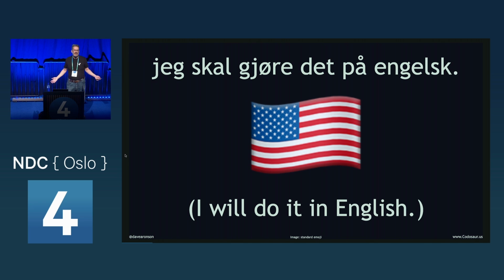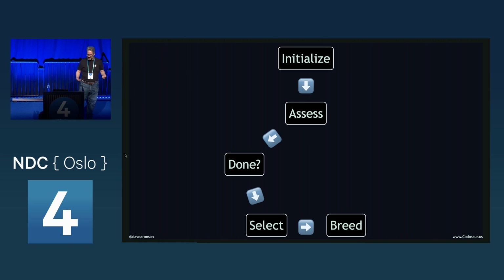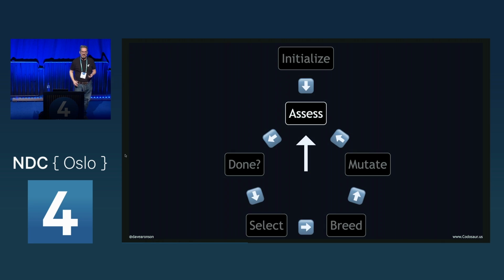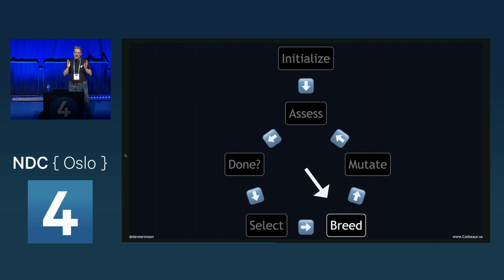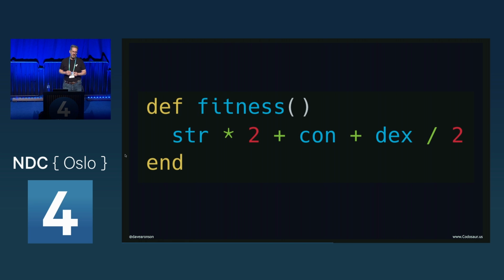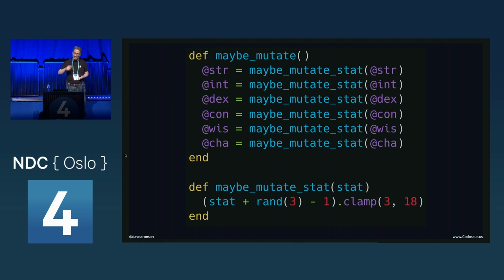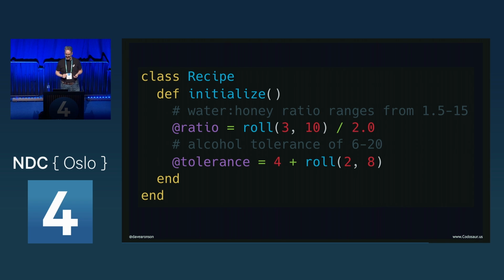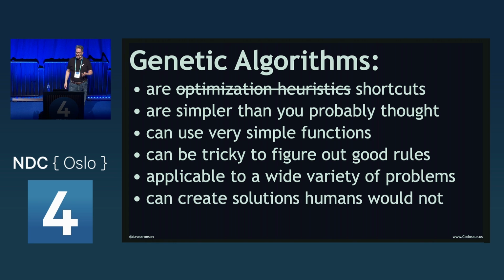Tight Genes: Intro to Genetic Algorithms - Dave Aronson - NDC Oslo 2023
Yes, that's right, geneTic, not geneRic. Genetic algorithms are a way to "evolve" solutions to a problem, similar to real-world biological evolution. This often reveals great solutions that humans probably would never have thought of, such as the twisty NASA ST5 spacecraft antenna, developed by a genetic algorithm in 2006!

This talk will explain the concept and its terms, and then walk you through some examples, including creating a simple generic genetic-algorithm "runner", and multiple algorithms for it to run, such as a "knapsack" problem, characters to fit Dungeons & Dragons classes, and mead recipes to yield specified levels of sweetness and strength.